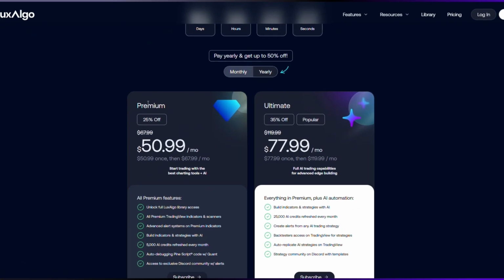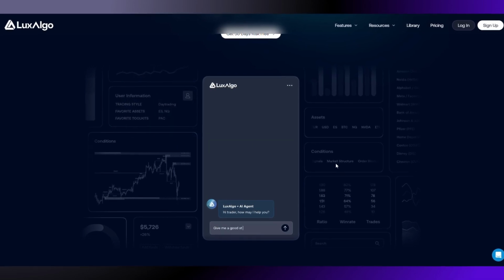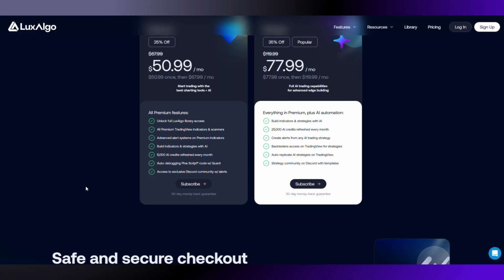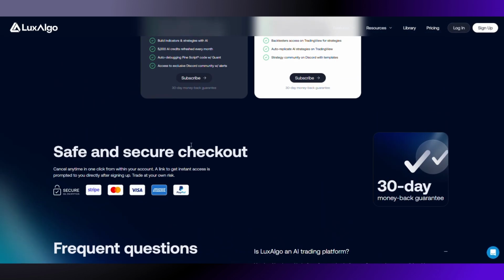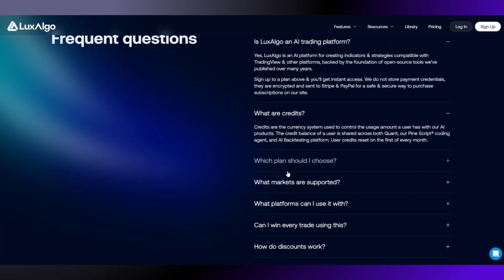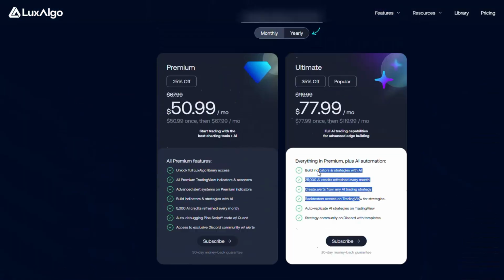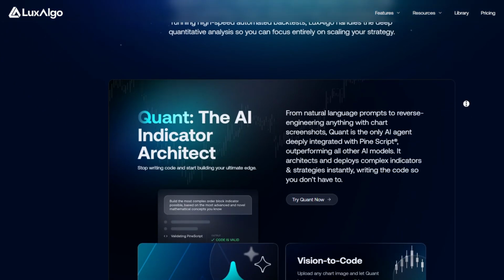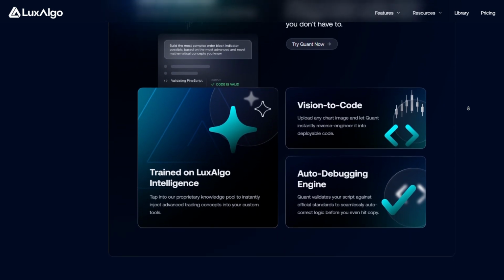LuxAlgo Premium Vs Ultimate | Which Plan Is Better?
📱 In this video, I’ll walk you through LuxAlgo Premium Vs Ultimate | Which Plan Is Better?

Timestamps
0:00 Intro
0:07 Tutorial